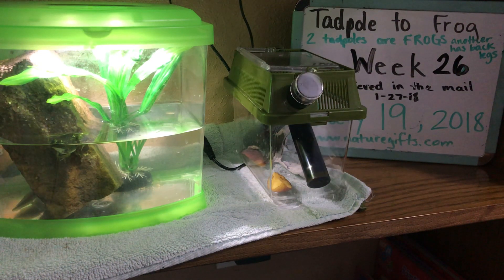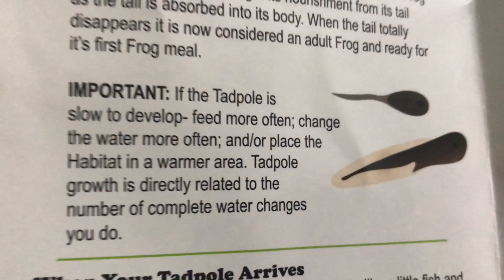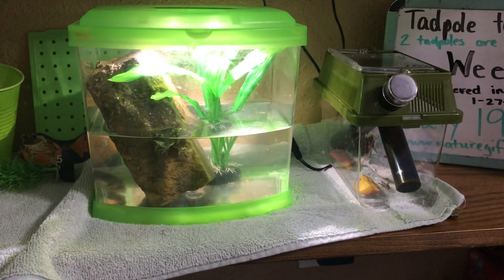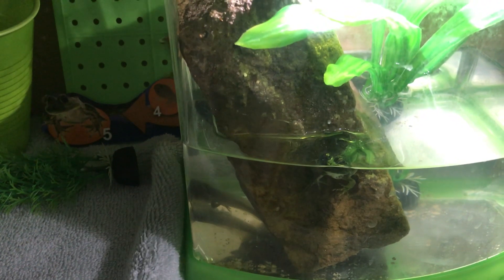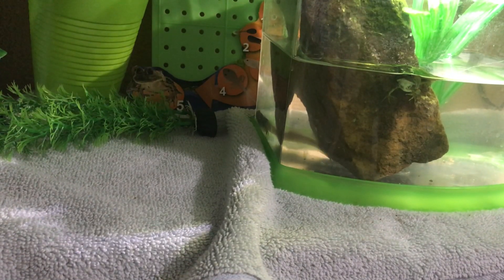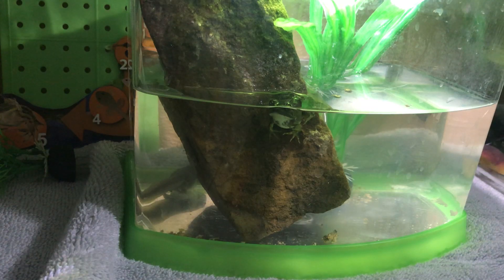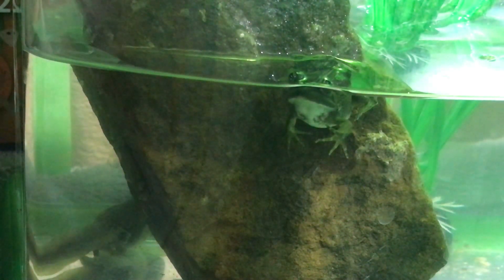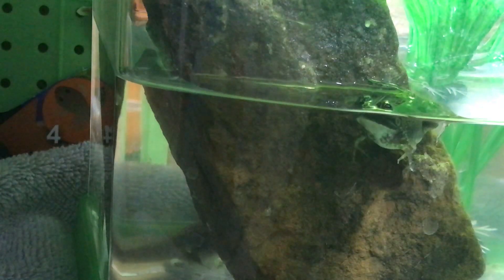Tadpole to Frog Life Cycle series - final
Final video in series